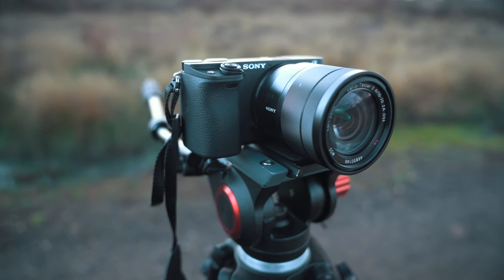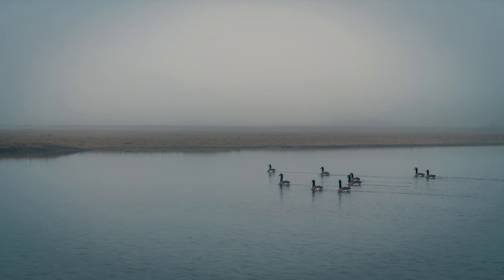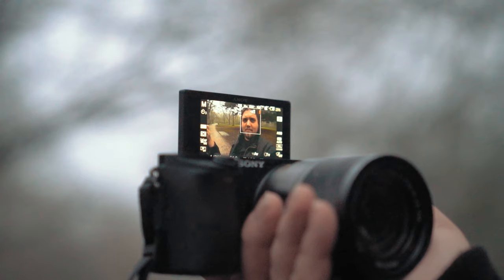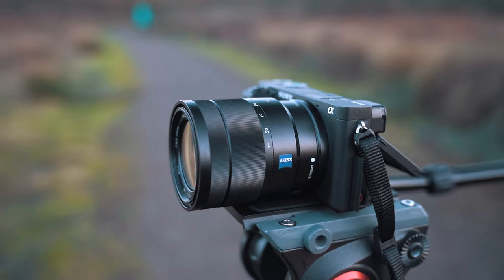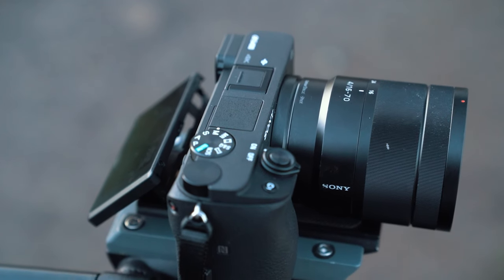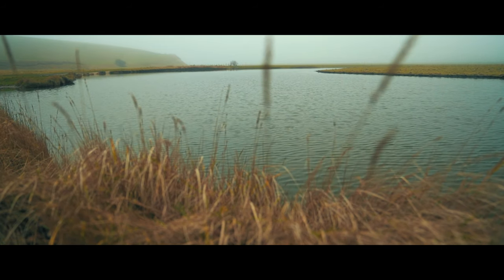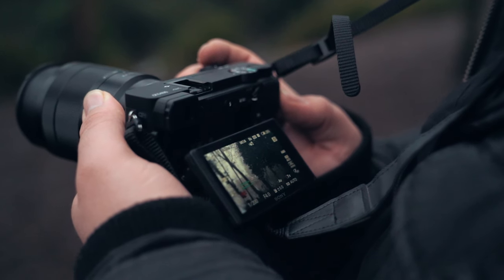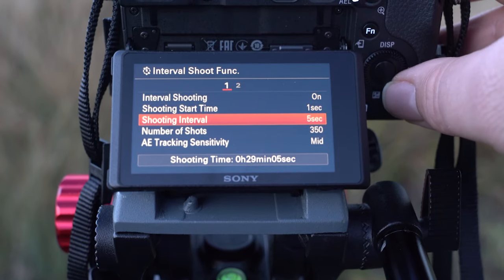Sony A6400 Hands On Review | Best Vlogging Camera 2019?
We go hands on with the new Sony A6400, a great APS-C mirrorless camera that is great for stills or video. Available here:

Just like the Sony A6300, the A6400 makes for a fantastic video camera. It would be great for videographers who are looking for a second camera with 4K capabilities and FHD slow motion.

Featuring incredibly fast autofocus with real time eye or face tracking that works for stills or video.